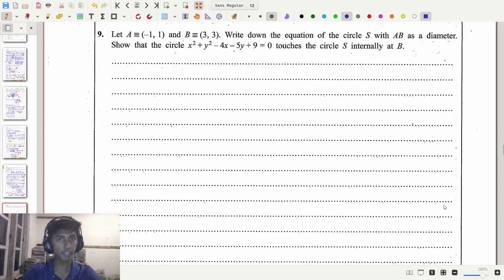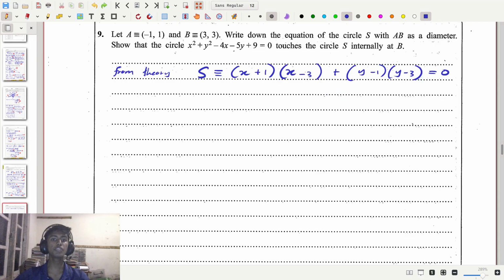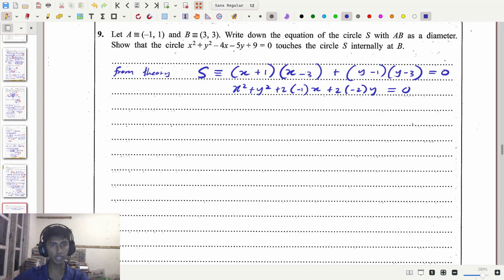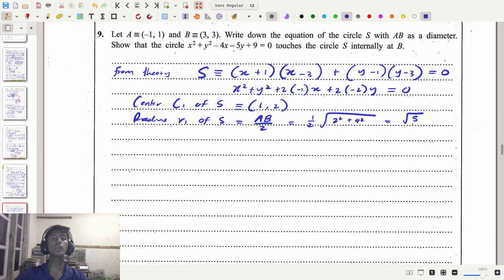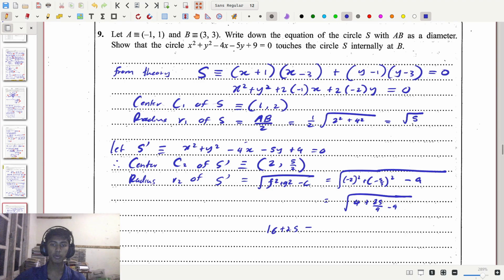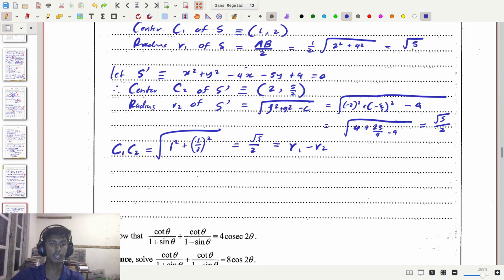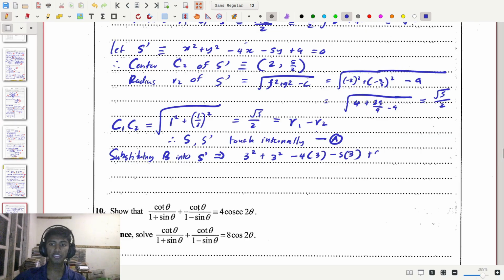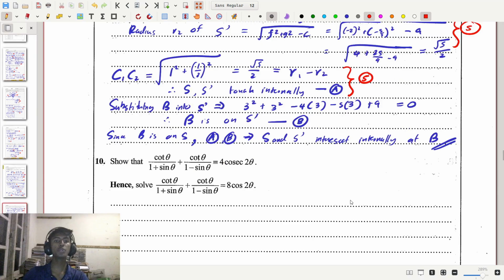Paper 1 Part A Q9 (Circle Question) 2024 AL Combined Mathematics Paper Discussion